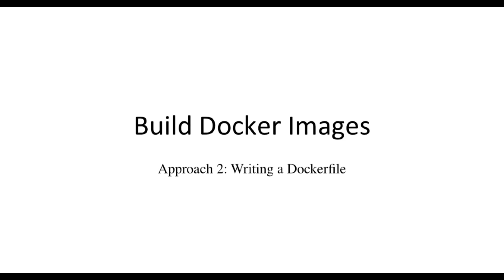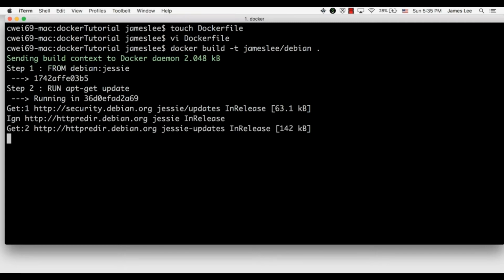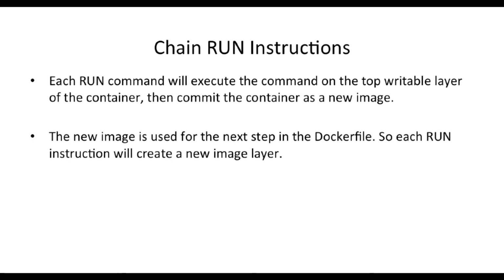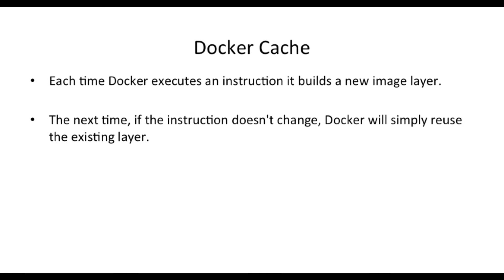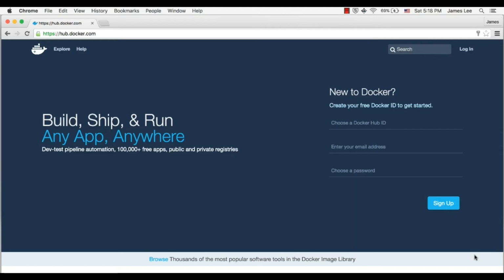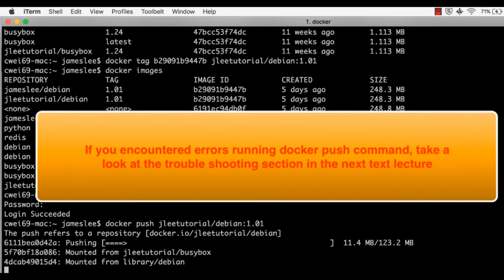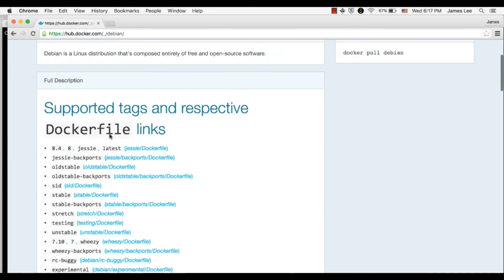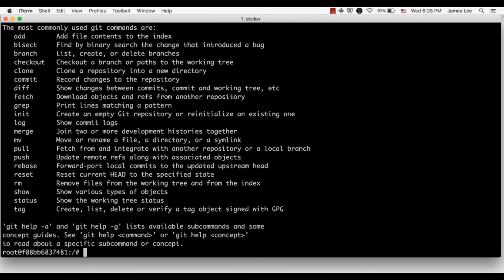Docker tutorial for beginners | S02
This tutorial explains the various aspects of the Docker Container service. Starting with the basics of Docker which focuses on the installation and configuration of Docker, it gradually moves on to advanced topics such as Networking and Registries. The last few chapters of this tutorial cover the development aspects of Docker and how you can get up and running on the development environments using Docker Containers.

Docker is a container management service. The keywords of Docker are develop, ship and run anywhere. The whole idea of Docker is for developers to easily develop applications, ship them into containers which can then be deployed anywhere.

The initial release of Docker was in March 2013 and since then, it has become the buzzword for modern world development, especially in the face of Agile-based projects.

Features of Docker
Docker has the ability to reduce the size of development by providing a smaller footprint of the operating system via containers.

With containers, it becomes easier for teams across different units, such as development, QA and Operations to work seamlessly across applications.

You can deploy Docker containers anywhere, on any physical and virtual machines and even on the cloud.

Since Docker containers are pretty lightweight, they are very easily scalable.